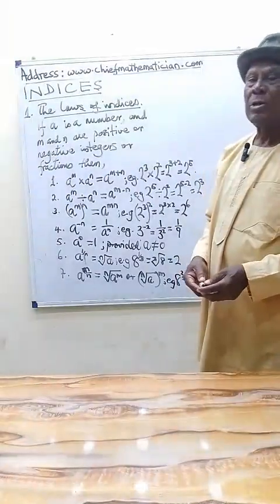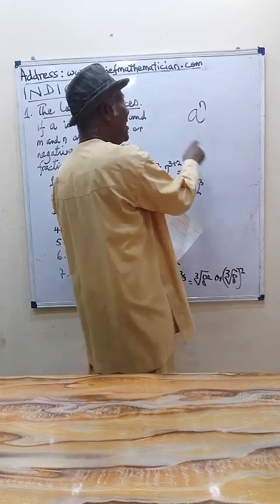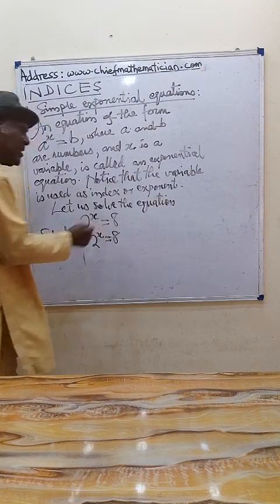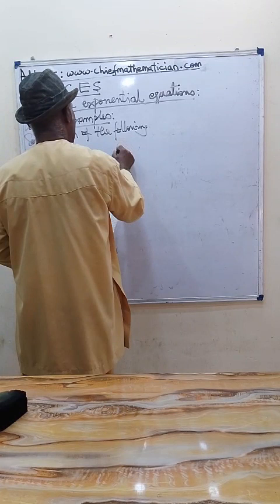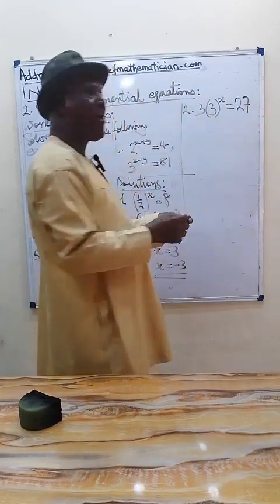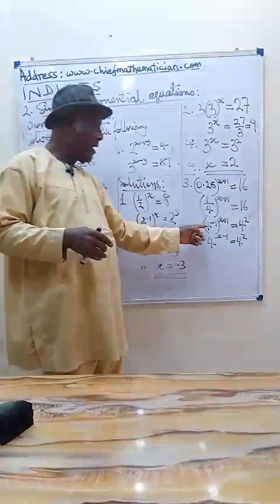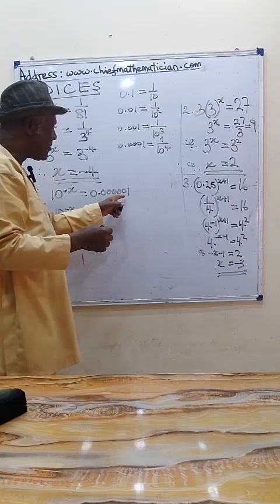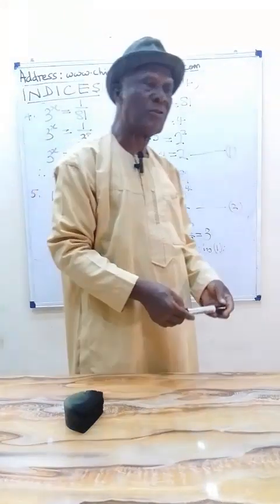come class with me on indices